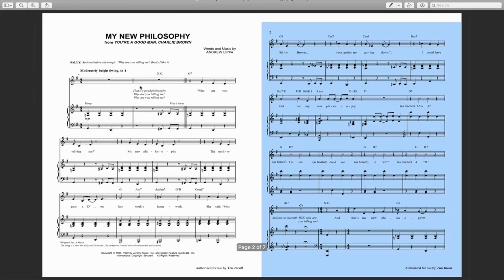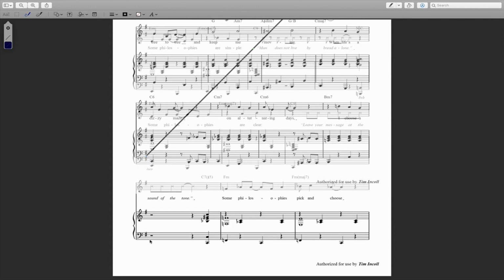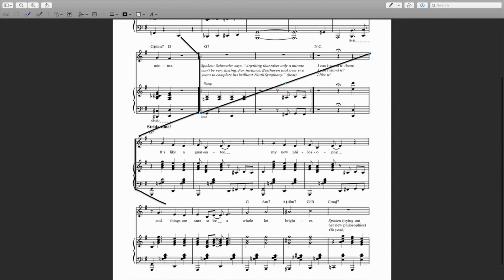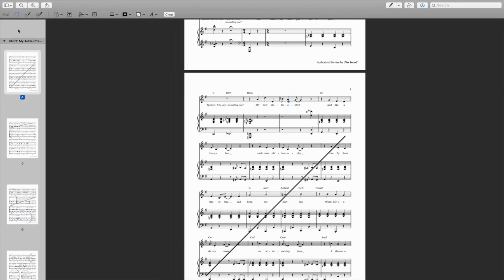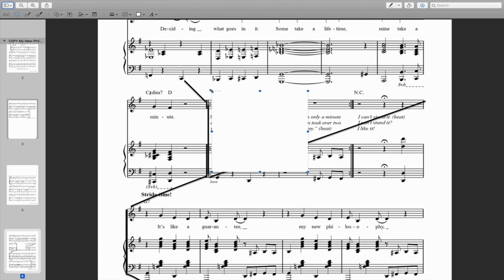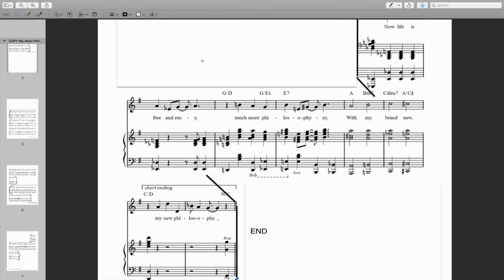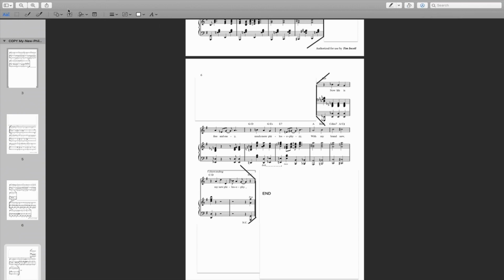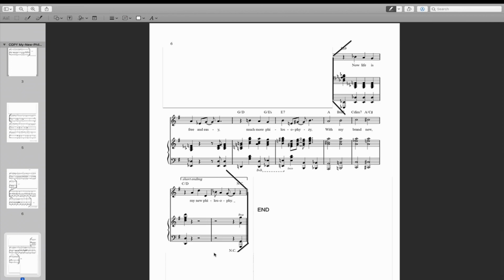How To Cut Your Sheet Music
Do you know how to cut your sheet music for a vocal audition? In this video I’m going to show you how to organize your sheet music for audition success!

It can be confusing when cutting sheet music for your musical theatre audition, that’s why I’m giving you my sheet music tips on how to create an audition cut so that you know how to audition for a broadway show, a general singer call or a college audition. But sheet music prep can be straightforward even with the most difficult audition songs if you use these audition tips in your audition binder at your next singing audition. As your audition vocal coach I guarantee this musical theatre advice works for sheet music of all levels from a broadway audition to a novice. These beginner musical theatre tips help you take the confusion out of the audition process.
So let's take these sheet music audition tips and bring your audition game up to the next level.

Get your free guide on auditioning! -13 steps to Nail Your Next Vocal Audition